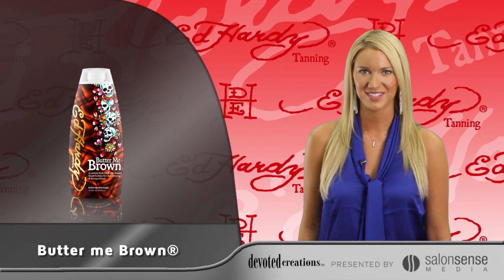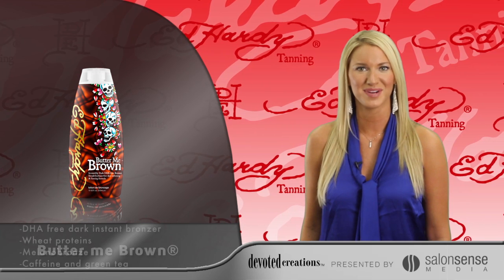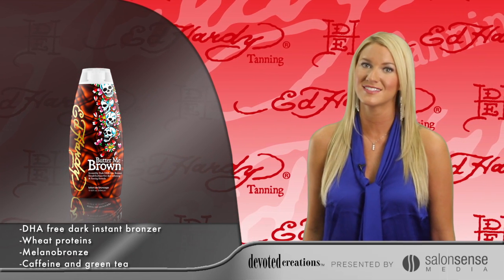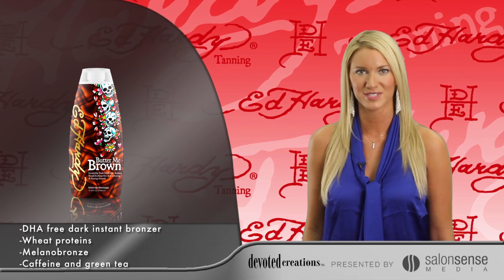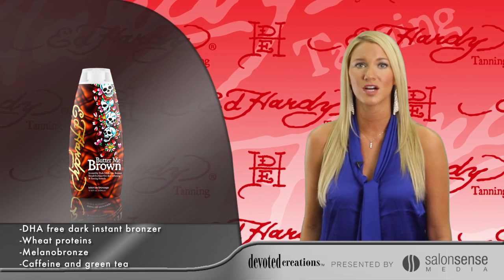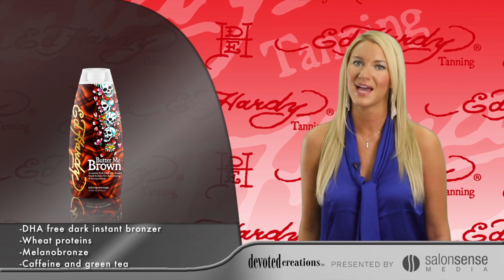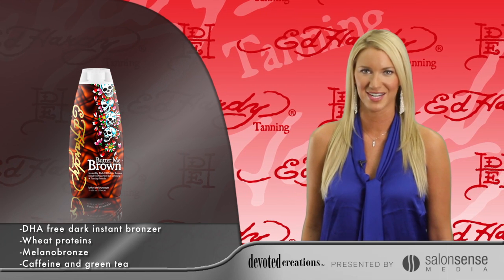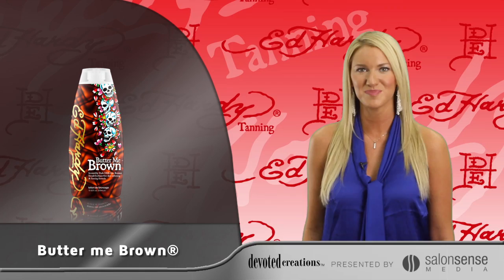Butter me Brown-online